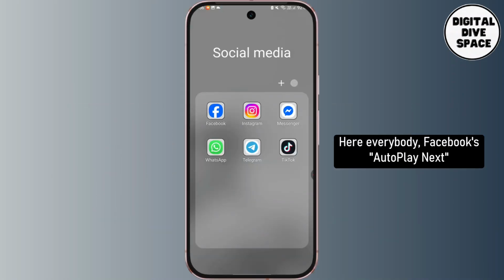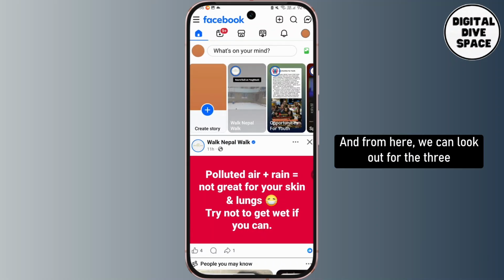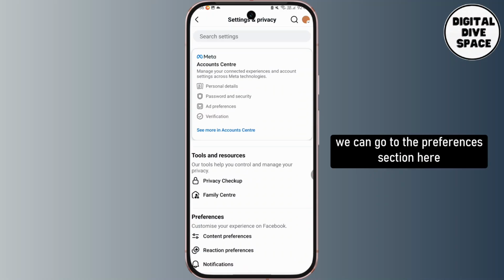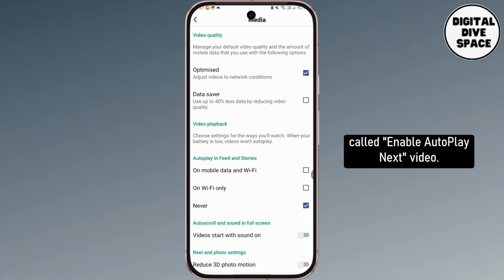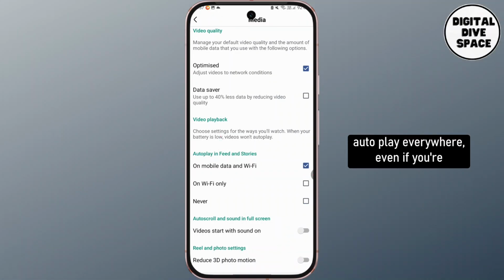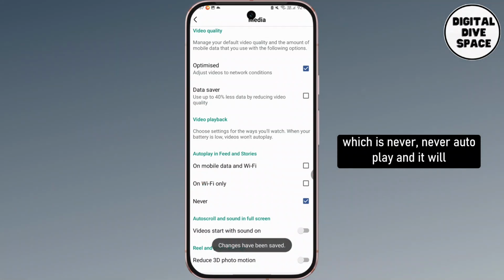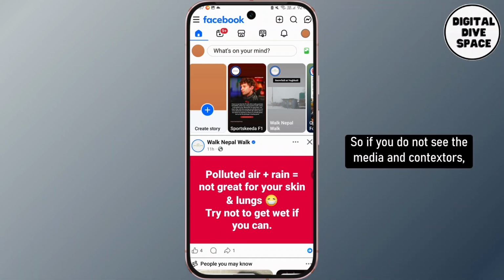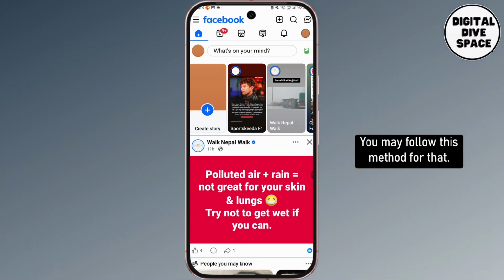HOW TO TURN ON AUTO PLAY NEXT VIDEO IN FACEBOOK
If you’re looking for how to turn on auto play next video in Facebook, this step-by-step guide is exactly what you need. In this video, I’ll explain how to turn on auto play next video in Facebook using simple Facebook app settings so videos play automatically without manual taps. Whether you’re searching for how to enable autoplay on Facebook, how to play next video automatically on Facebook, or how to stop videos from pausing after one ends, this tutorial covers everything clearly for both Android and iPhone users.

In this video, you’ll learn:

How to turn on auto play next video in Facebook app
How to enable Facebook video autoplay settings
How to fix autoplay next video not working on Facebook
How to control video playback settings on Facebook
How to turn autoplay on or off anytime
How to save data while using Facebook autoplay